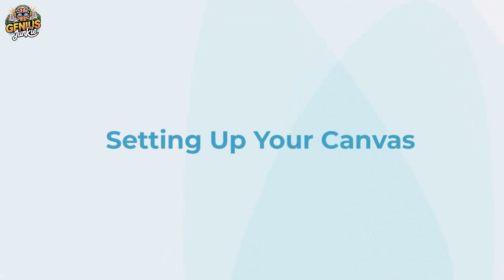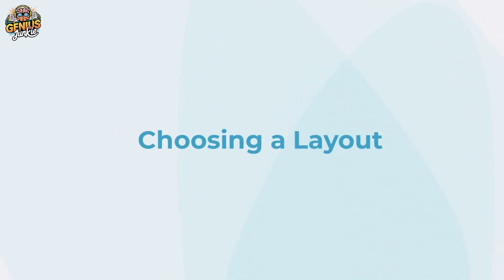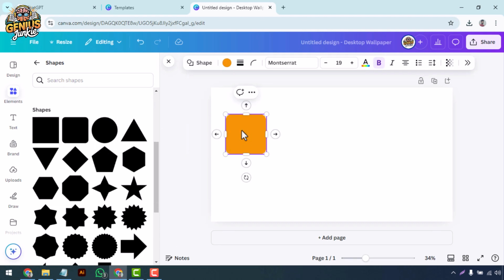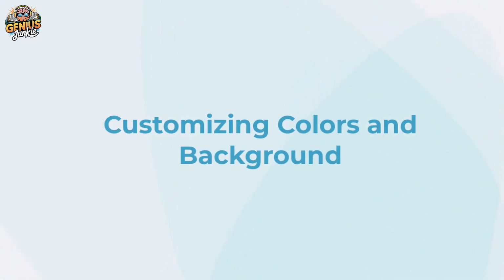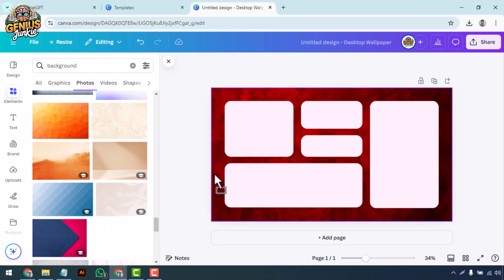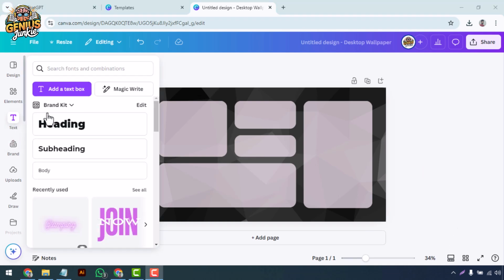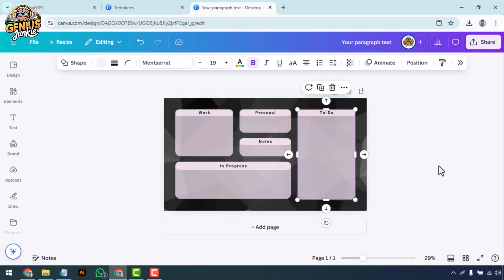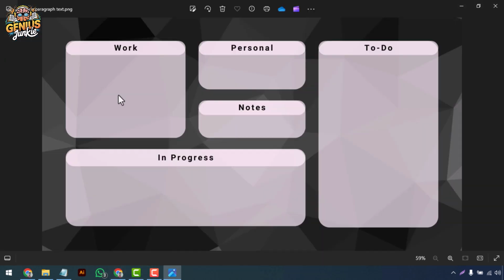Create Custom Desktop Organizers with Canva | Easy Step by Step Tutorial for Beginners!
🖥️ Tired of a cluttered desktop? Learn how to create beautiful and functional custom desktop organizers with Canva in this comprehensive step-by-step tutorial! Whether you’re looking to add style to your workspace or organize your files like a pro, Canva offers endless design possibilities to make your desktop look stunning and tidy.

What you’ll learn in this tutorial:
✅ How to choose the perfect dimensions for a desktop organizer
🎨 Tips for selecting stylish backgrounds, colors, and design elements
📂 How to customize sections for folders, shortcuts, and widgets
✨ Creative ideas to match your personal style or brand
📥 How to download and set your design as your desktop wallpaper

Whether you’re a student, professional, or creative enthusiast, this guide will help you transform your desktop into an organized, aesthetic space. Say goodbye to the chaos and hello to a visually pleasing and efficient digital workspace!

🎉 Bonus Tips: Learn how to tweak your design for different screen sizes and resolutions, ensuring your organizer fits perfectly on any monitor.